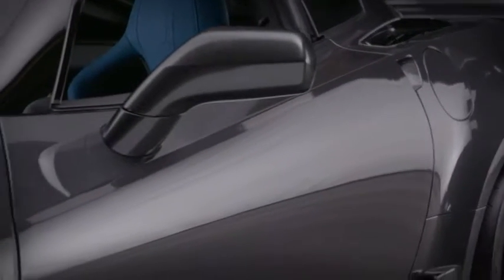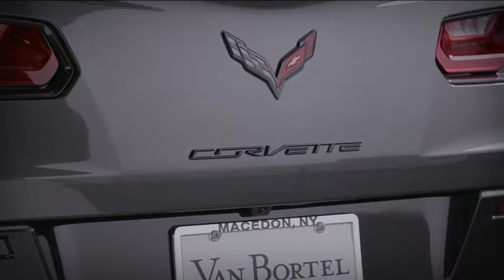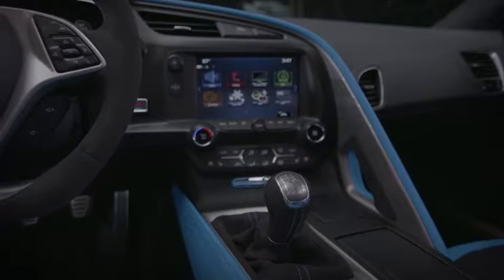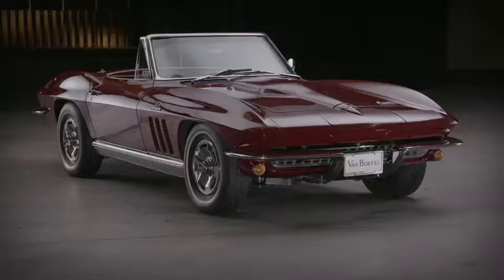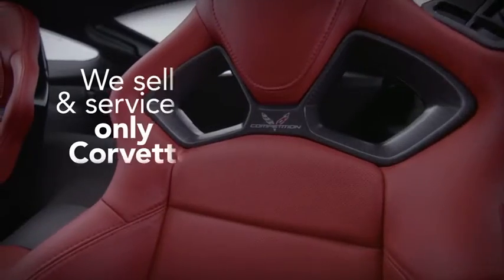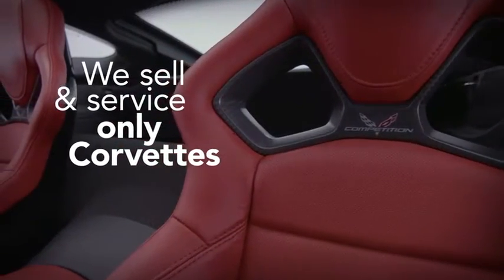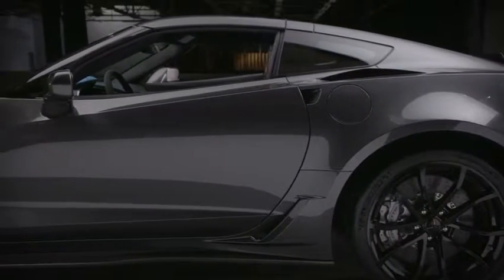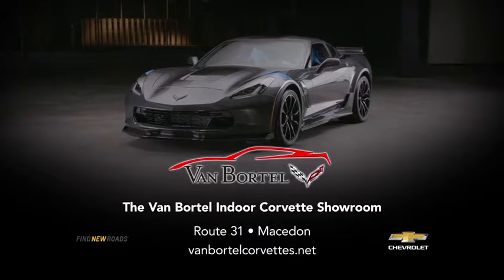Regional TV Commercial - Van Bortel Indoor Corvette Showroom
Source Connect: johnhenrykrause
Skype: johnhenrykrause

John Henry Krause is a problem solver. A very directable voice talent who is easy to work with. You can rely on a quick turnaround of pristine audio to help meet your critical deadlines.

John Henry's been a full-time, working voice actor since 2012 whose specialties include commercial, corporate narration and documentary. His voice print is mature to senior (30's-50's) with an approachable, warm and relatable sound. The likeable Dad. The trusted Boss.

John Henry's professionally equipped home studio allows quick availability to collaborate with local, national and international clients in real time via Source Connect Standard, Zoom, Skype or Phone Patch.

To learn more about The Van Bortel Indoor Corvette Showroom